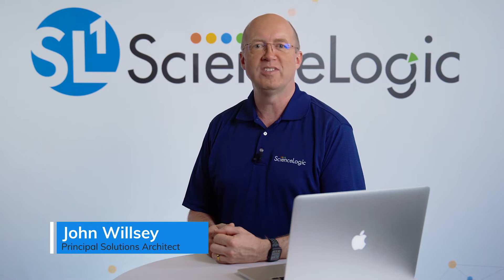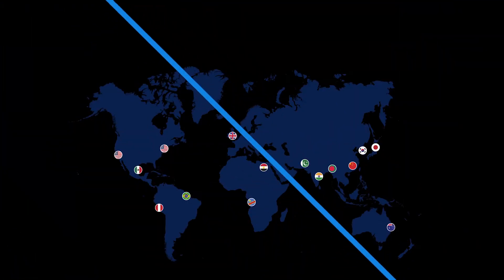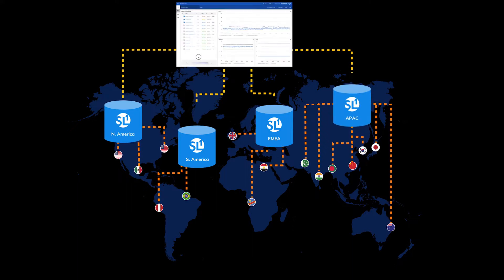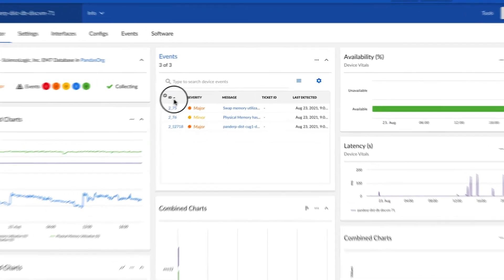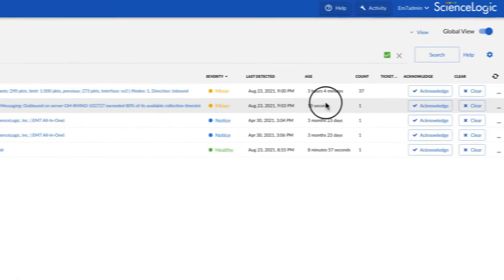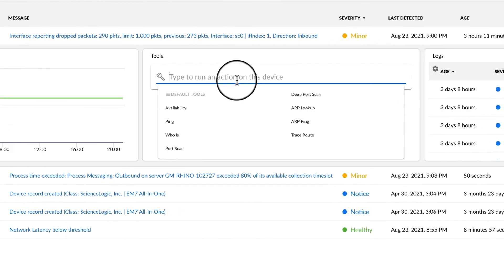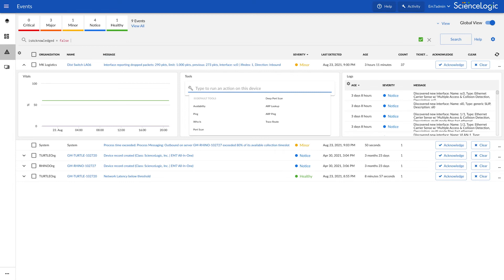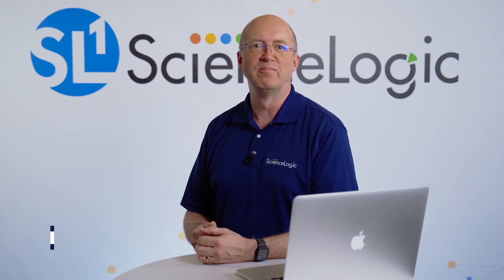Operate Complex IT Environments Across SL1 Stacks In a Single View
Customer Experience is at the heart of ScienceLogic product design, especially making the power of the SL1 platform easy to use. The latest release brings a slew of user interface (UI) and workflow improvements, as well as significant enhancements to the SL1 Global Manager. In this video you’ll learn how Global Manager allows teams to consolidate operations across multiple environments a single dynamic view. You’ll also discover how supporting distributed operations, regional data homing to support regulatory requirements like GDPR, multitenancy, and specialist team support is easier than ever with ScienceLogic SL1.